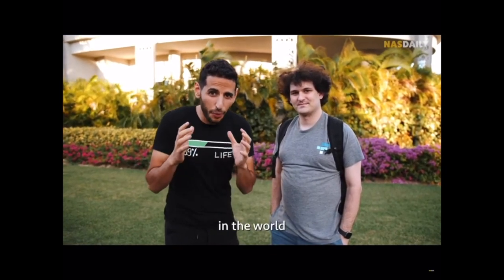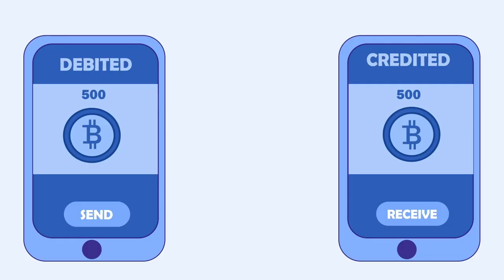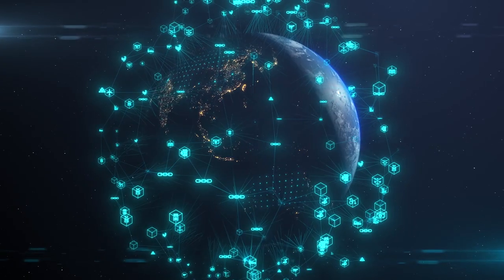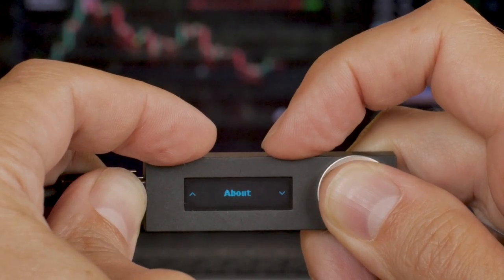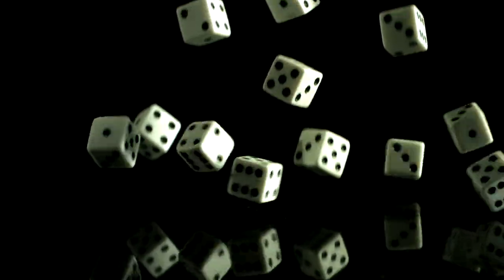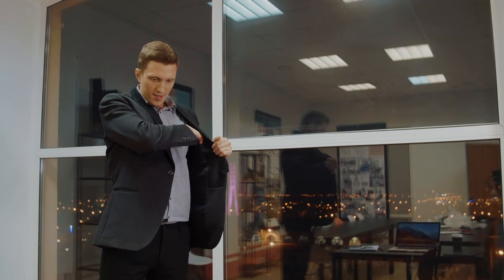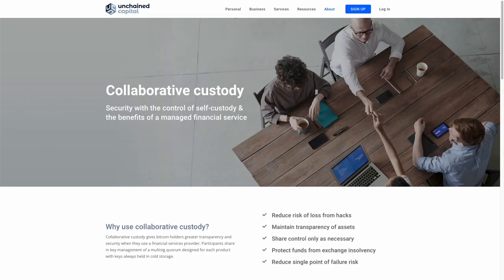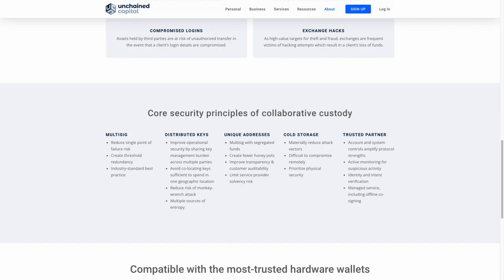5 Things NO ONE KNOWS About Hardware Wallets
In this video, we're going to reveal the top 5 things no one knows about hardware wallets! Whether you're considering buying a hardware wallet or you already have one, it's important to be aware of common misconceptions about these devices. We'll be explaining how a hardware wallet is different from a software wallet, where your coins are stored, whether your crypto is safe from hacks, when to get a hardware wallet, and how multisig wallets work. Don't miss out on this valuable information that could help you protect your cryptocurrency investments - watch now to become a hardware wallet expert!

🔑 Level up your Bitcoin security with a Ledger hardware wallet using my referral
🗝️ Trezor Model One the best bang for your buck hardware wallet
🌩Protect your Seed Phrase with the CryptoTag Zeus Titanium Seed Storage

Intro 0:00
What is a hardware wallet? 0:20
Where are my coins? 1:33
Are Hardware Wallets Safe? 3:40
When Should I Get One? 5:39
More Security 7:12